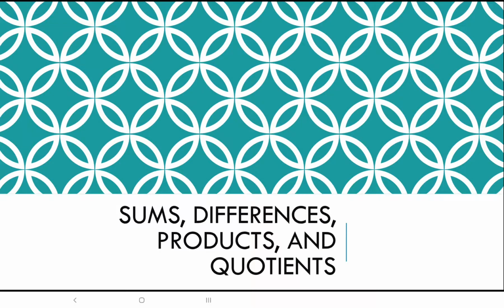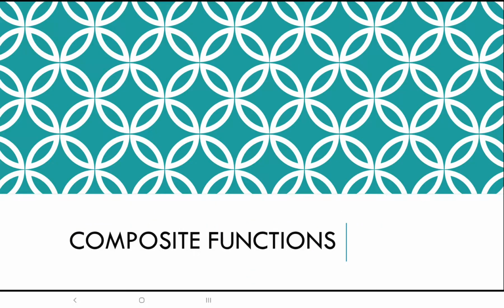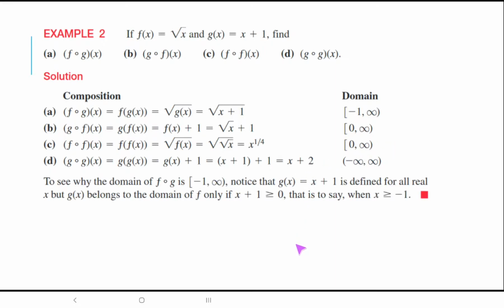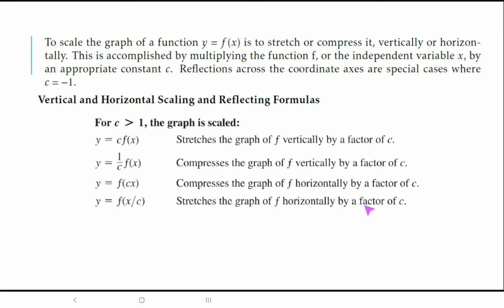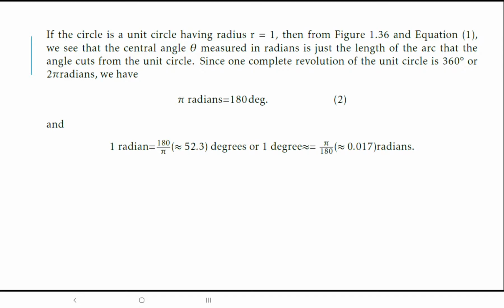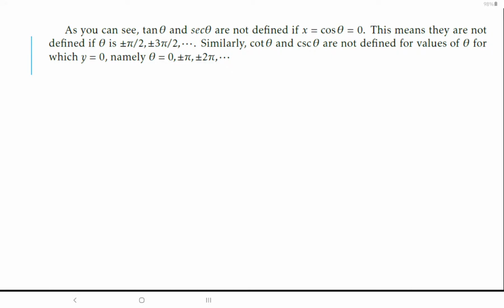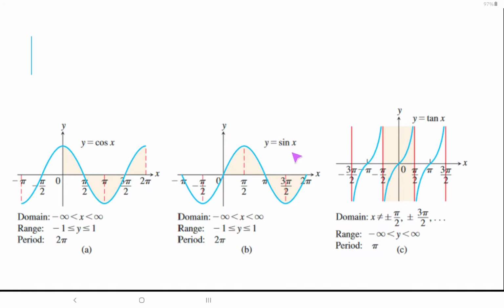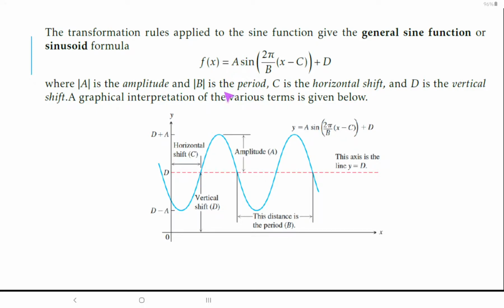Calculus 1 Module 2 - Combining, Function,Shifting and Scaling Graphs Trigonometric Functions